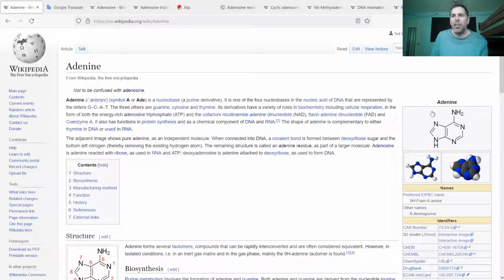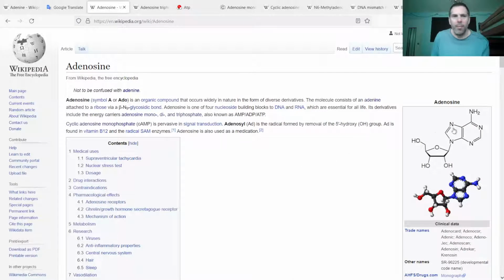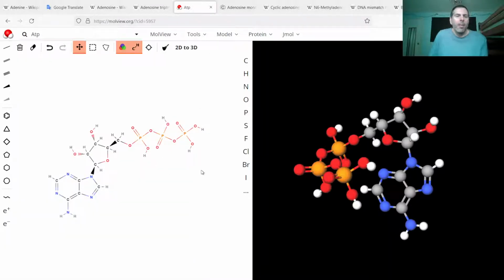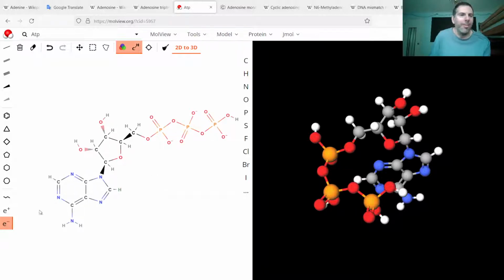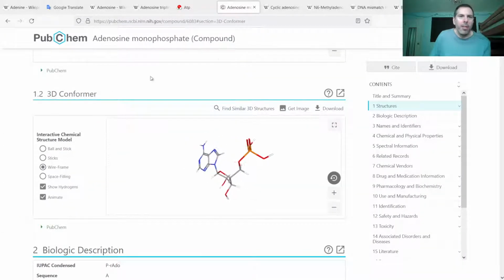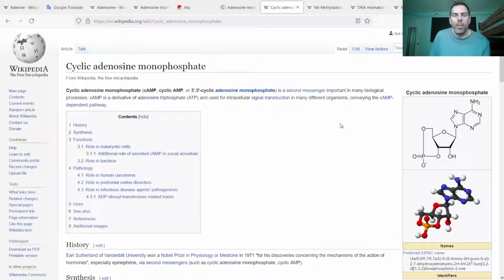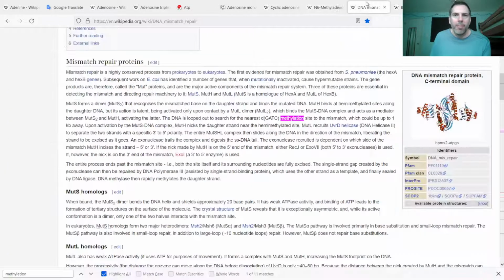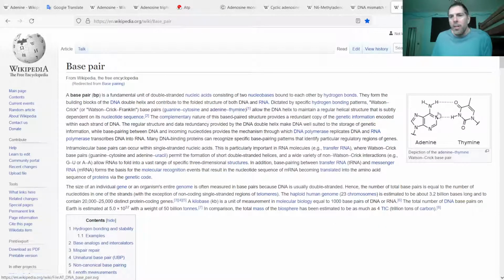The Nucleotide Adenosine Monophosphate (Adenine)